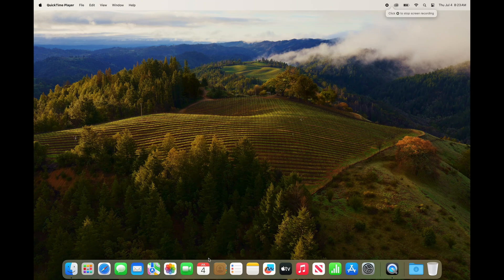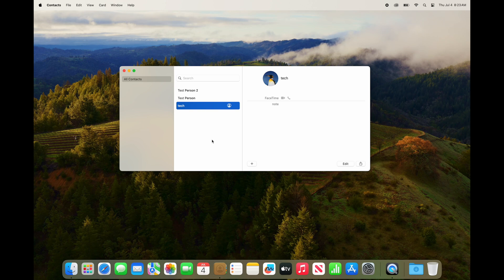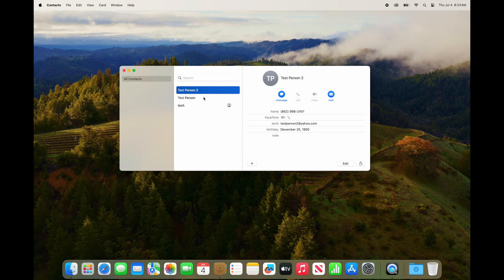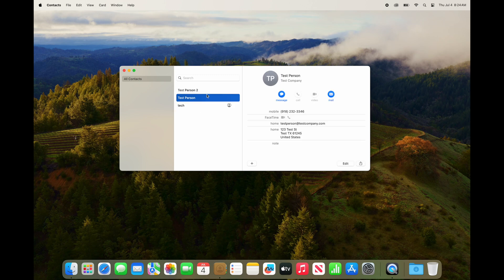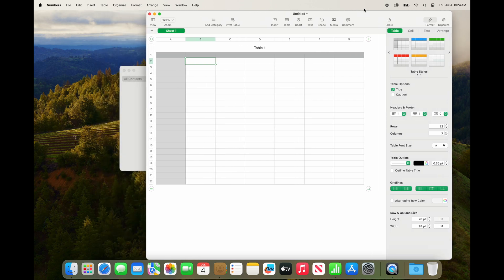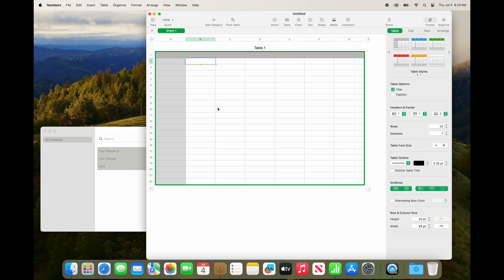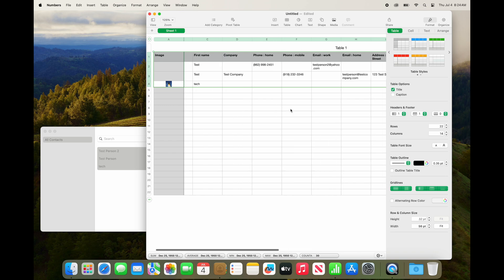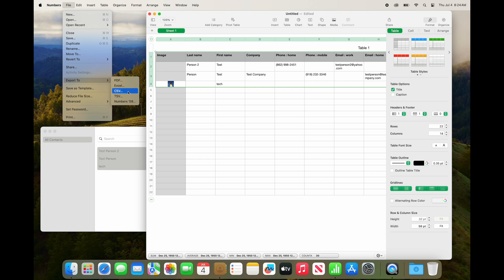How to Export Mac Contacts App List to a Numbers Spreadsheet for Excel XLSX or CSV Formats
This video will show you how to copy your Mac Contacts application list (or a few contacts) to a Numbers spreadsheet.  Then you are able to export it in Excel XLSX or CSV format.